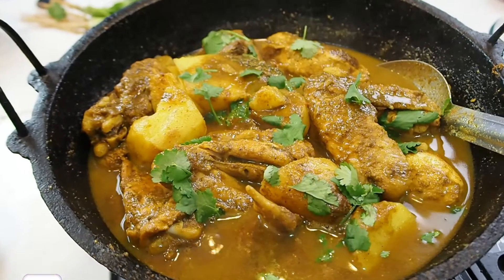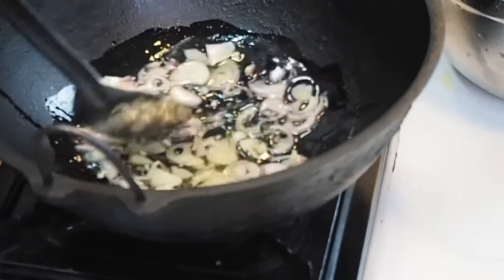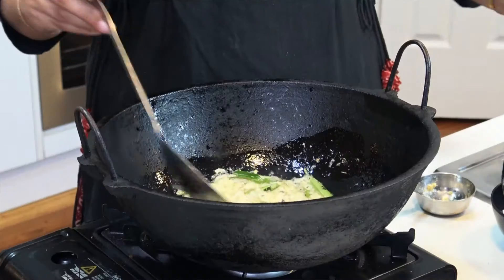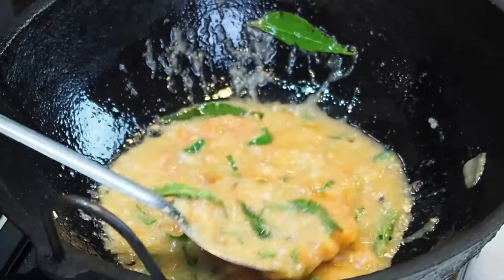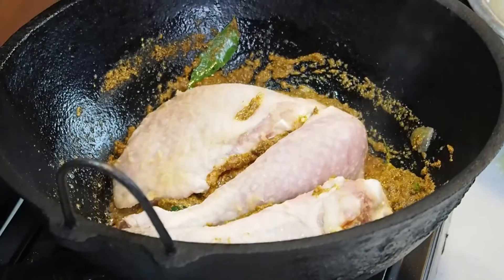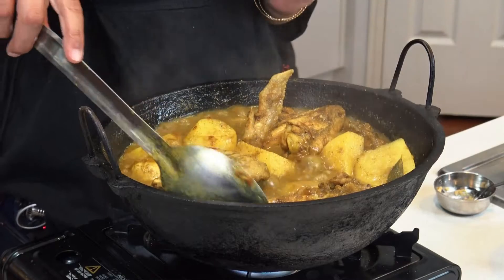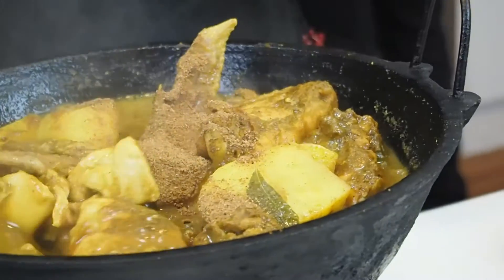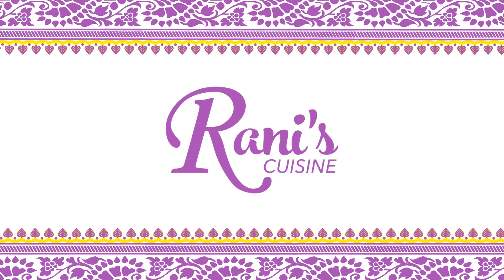Mauritian Chicken Curry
A well made Mauritian Chicken Curry is a dish that is hard to beat. The aroma and flavours are just unmatched, my mouth starts to water when I think of it. Of course it is best served with parathas, an Indian style flatbread known as faratas in Mauritius.

This dish is very special to me as it was first taught to me before I left Mauritius to study in Canada in 1992. My uncle’s mother in law showed me how to make it one evening. She has since passed away but this dish always reminds me of her. One of my main goals with Rani’s Cuisine is to preserve and keep the traditional foods and recipes alive as many are being lost with the younger generation not knowing how to prepare them.